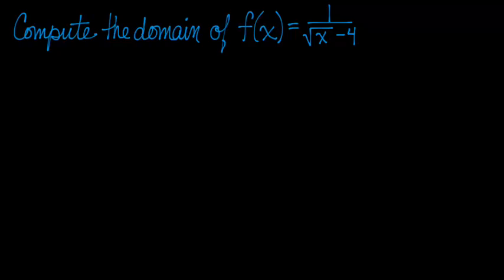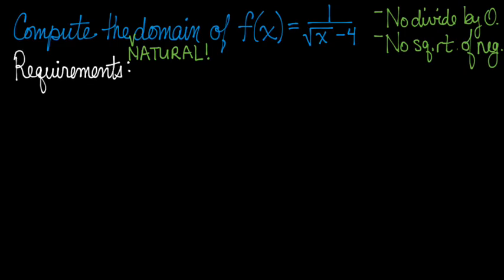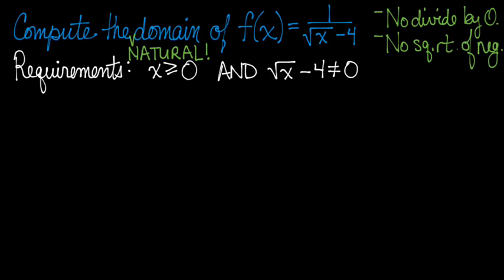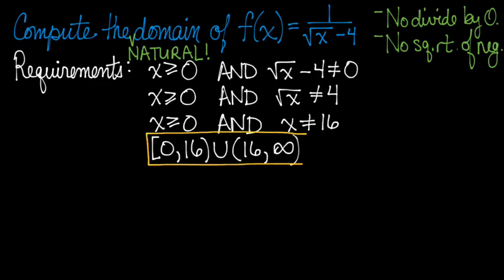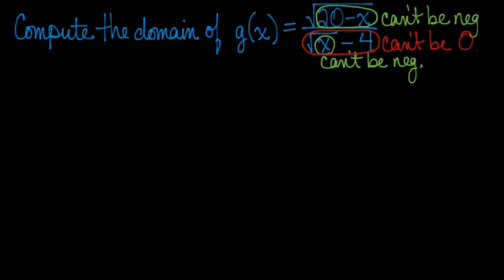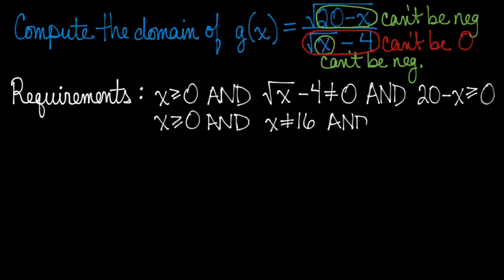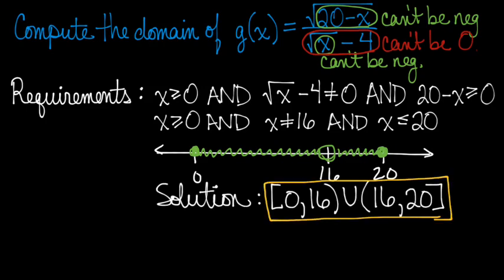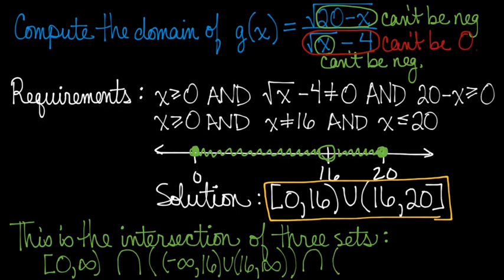Computing Natural Domains of Functions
Two examples solved plus a short discussion of intersections of sets.